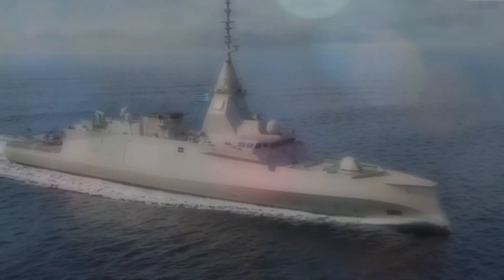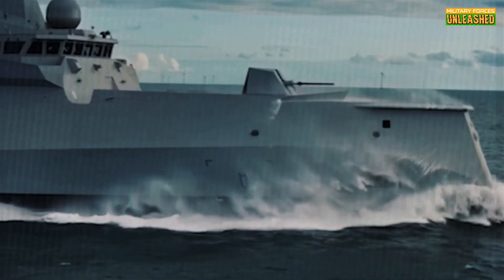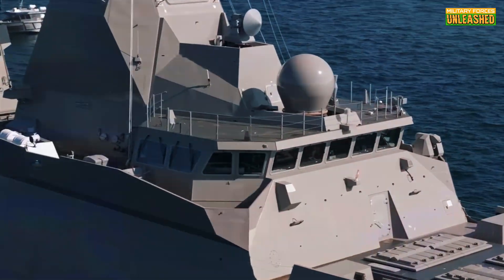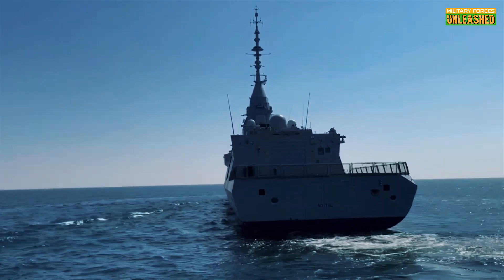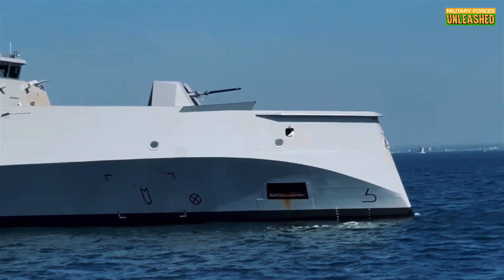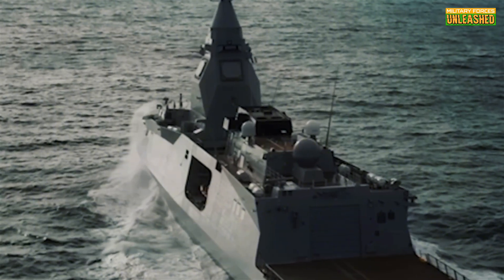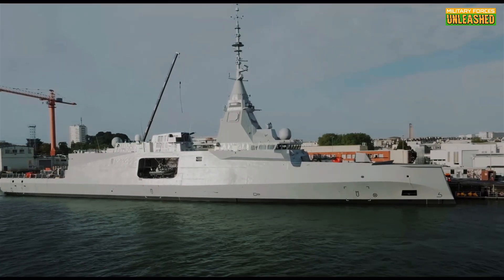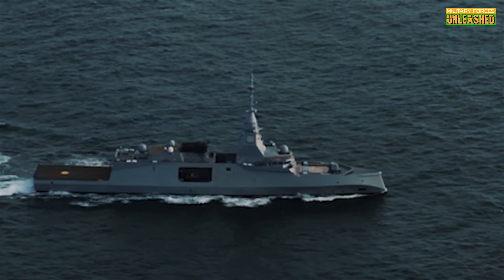Top Naval Expert Reveals Secrets of France's Advanced FDI Frigate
Could this be the most advanced warship on the planet? 🌍 In this episode, we dive deep into France’s revolutionary FDI frigate—a ship so packed with tech it feels like sci-fi come to life. From tracking 1,000+ targets simultaneously to defending against cyberattacks, this vessel is rewriting the rules of naval warfare. But is it worth the €700 million price tag? 💰 Let’s break it down—tech specs, controversies, and what makes it a game-changer. 🔧🚢"